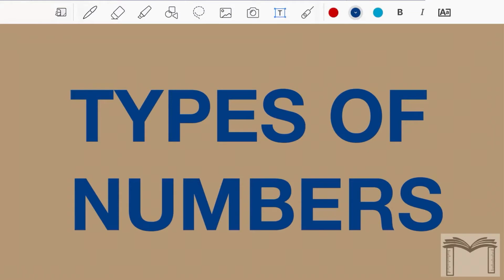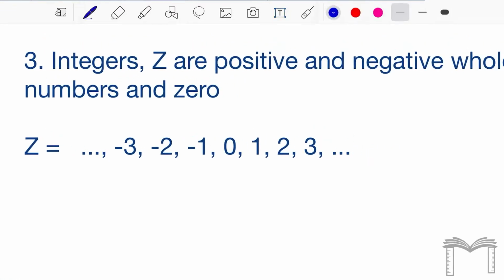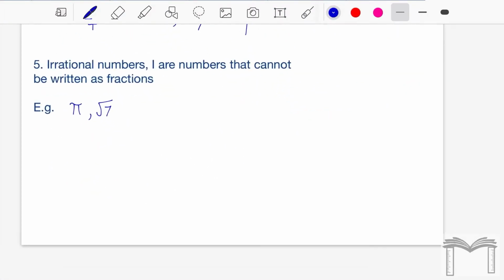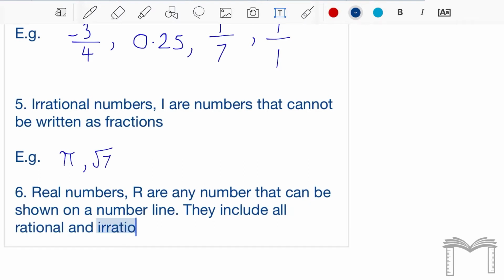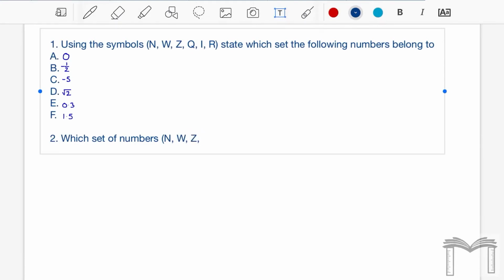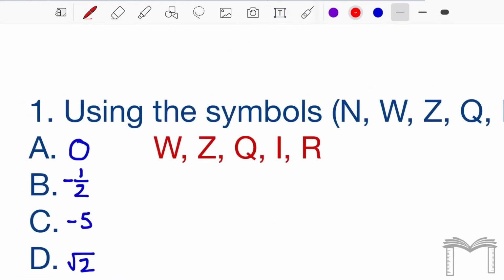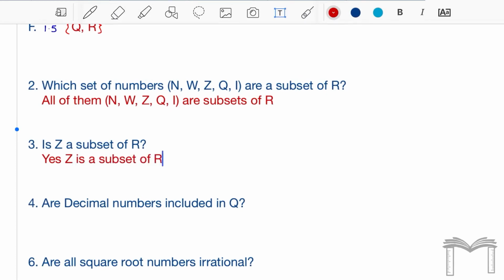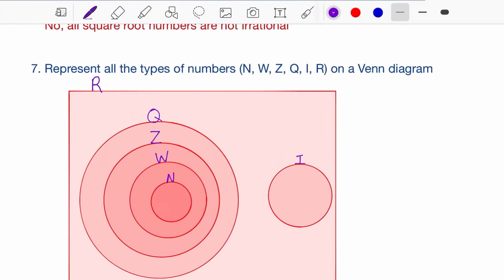Types of numbers